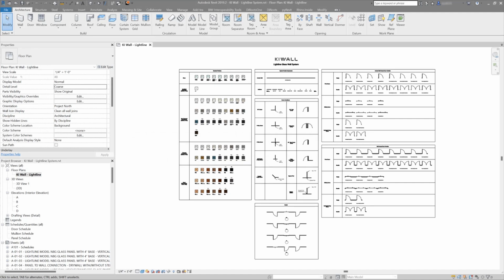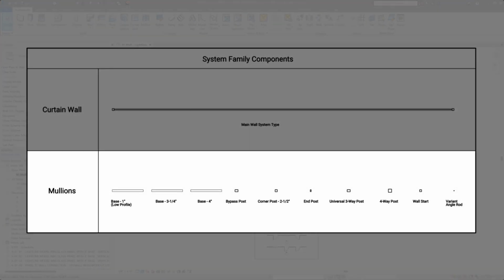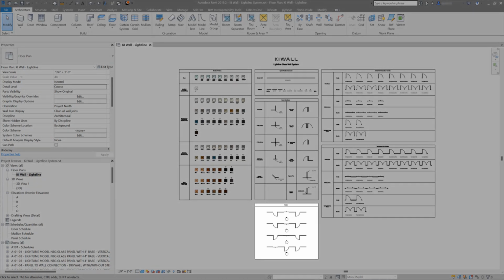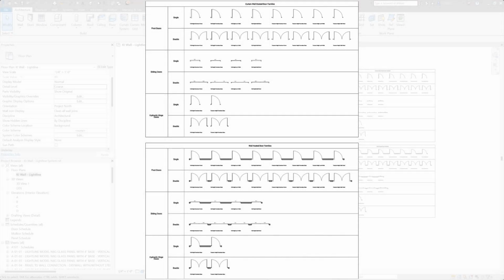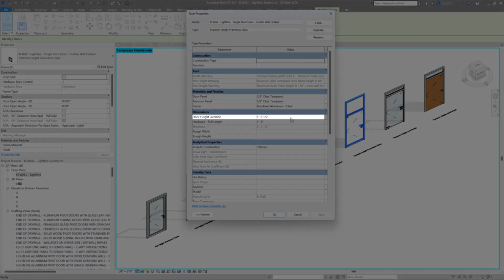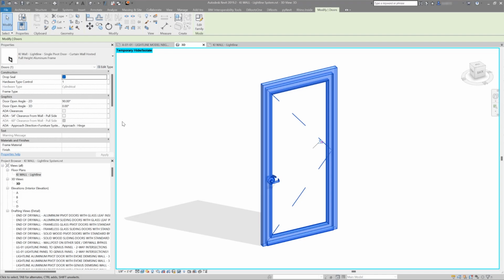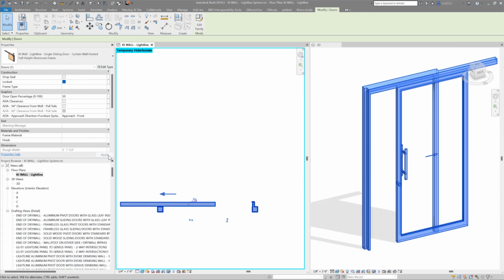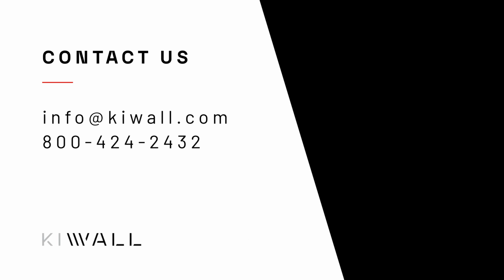Designing with Lightline Frameless Glass Wall Symbols | Revit System Overview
Ready to streamline your Revit workflow with KI Wall’s modern architectural solutions?

In this quick overview, you'll learn how to use the new Lightline Revit symbols package to easily incorporate frameless glass walls into your designs. Whether you're updating an existing plan or starting from scratch, this guide will help you create clean, contemporary layouts with confidence.